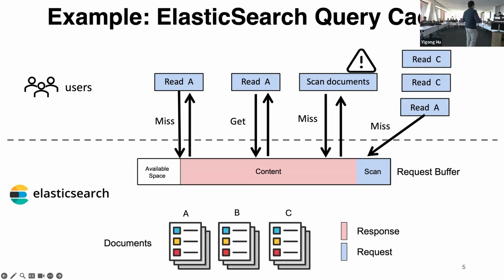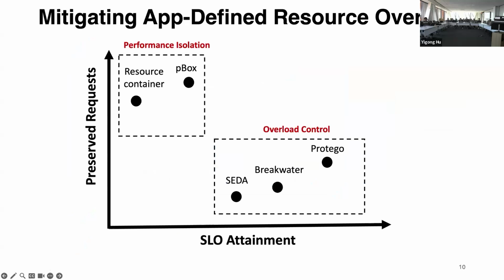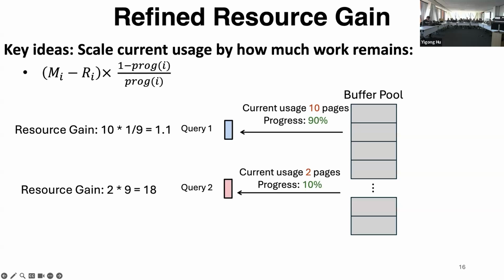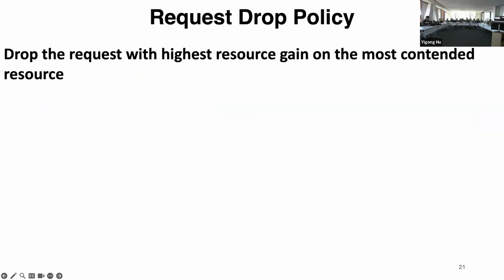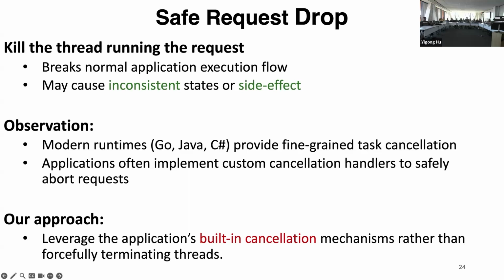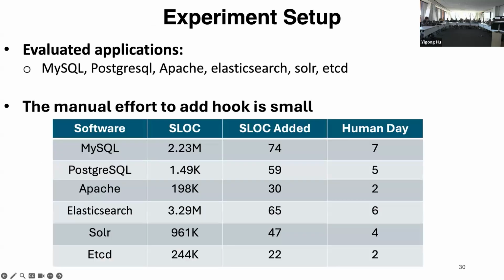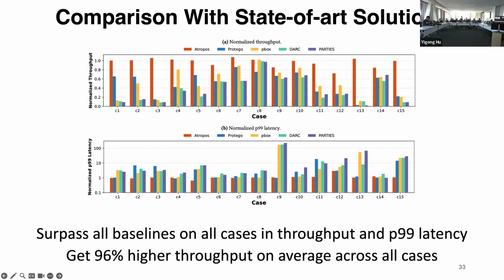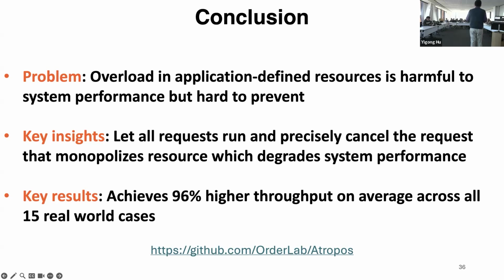Mitigating Application Resource Overload with Targeted Task Cancellation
Speaker: Yigong Hu, Assistant Professor, Boston University

Abstract:
Modern software inevitably encounters periods of resource overload, during which it must still sustain high service-level objective (SLO) attainment while minimizing request loss. However, achieving this balance is challenging due to subtle and unpredictable internal resource contention among concurrently executing requests. Traditional overload control mechanisms, which rely on global signals, such as queuing delays, fail to handle application resource overload effectively because they cannot accurately predict which requests will monopolize critical resources.In this talk, we propose Atropos, an overload control framework that proactively cancels the culprit requests that cause severe resource contention rather than the victim requests that are blocked by it. Atropos continuously monitors the resource usage of executing requests, identifies the requests contributing most significantly to resource overload, and selectively cancels them. We integrate Atropos into six large-scale applications and evaluate it against 16 real-world overload scenarios. Our results show that Atropos maintains the performance goals while achieving minimal request drop, significantly outperforming state-of-the-art solutions.Modern software inevitably encounters periods of resource overload, during which it must still sustain high service-level objective (SLO) attainment while minimizing request loss. However, achieving this balance is challenging due to subtle and unpredictable internal resource contention among concurrently executing requests. Traditional overload control mechanisms, which rely on global signals, such as queuing delays, fail to handle application resource overload effectively because they cannot accurately predict which requests will monopolize critical resources.